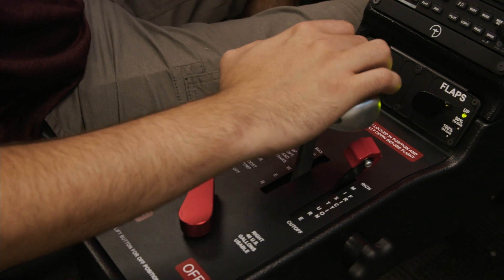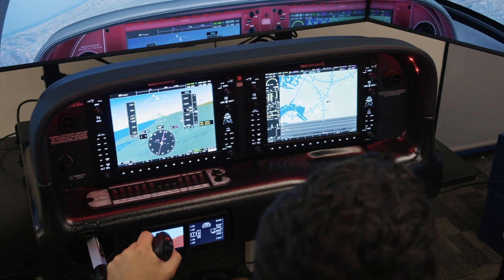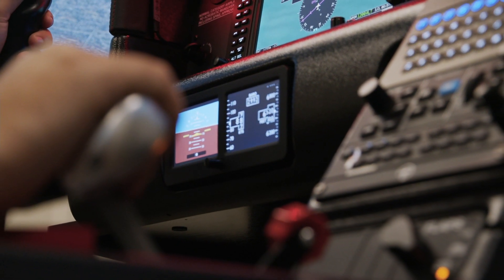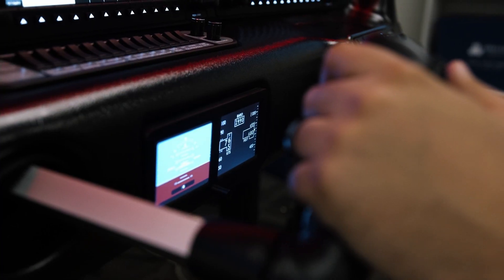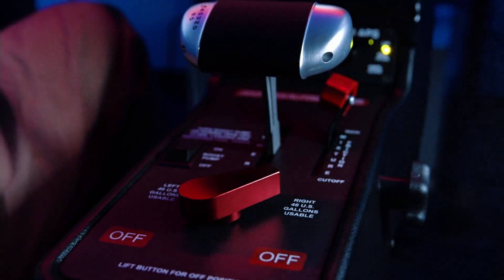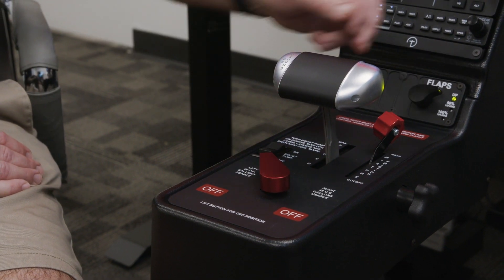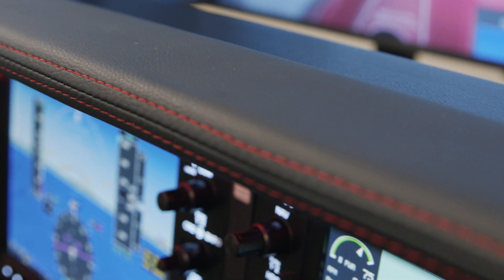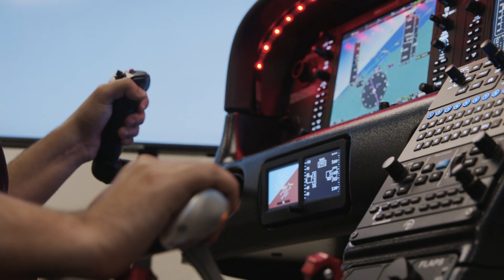Cirrus Cockpit Flight Simulator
The RealSimGear Cirrus Cockpit is a complete home flight simulator designed to provide an unsurpassed level of immersion and accuracy. This complete solution is the best way to practice all types of flight scenarios in the comfort of your own home. This is a self-contained flight simulation system, meaning there is only a single USB3 and power connection required. All cables and accessories are provided. The system also comes fully assembled and includes 1 year of our premium support service.